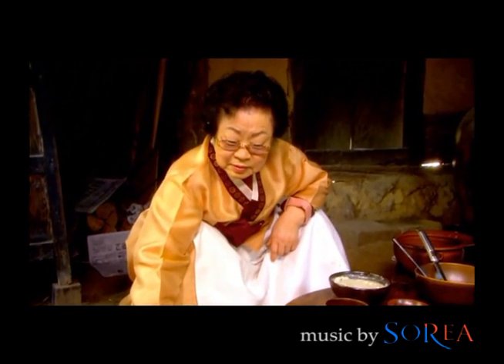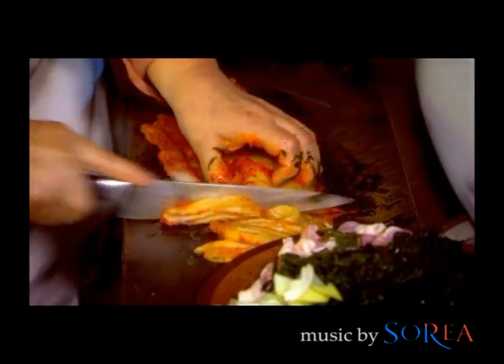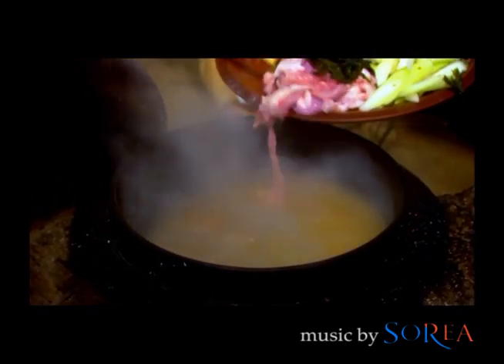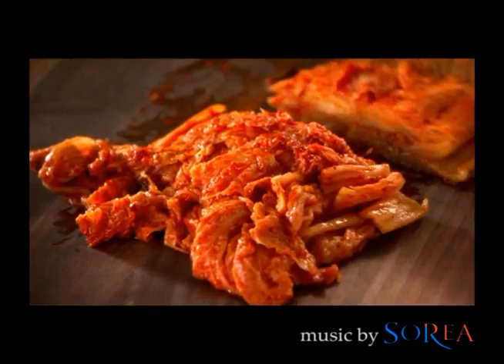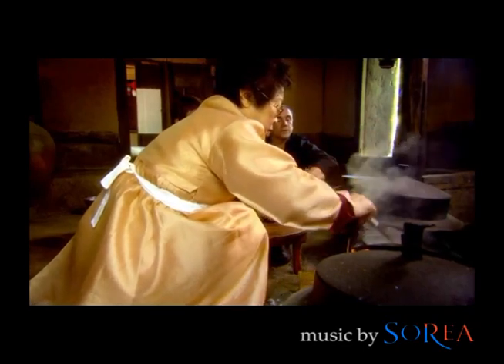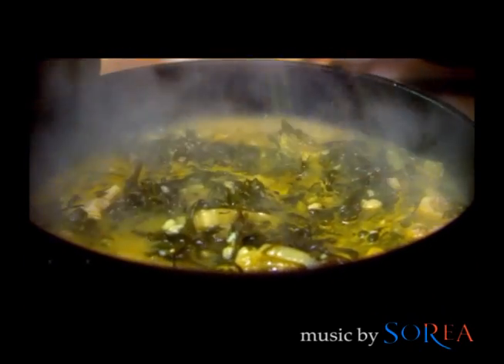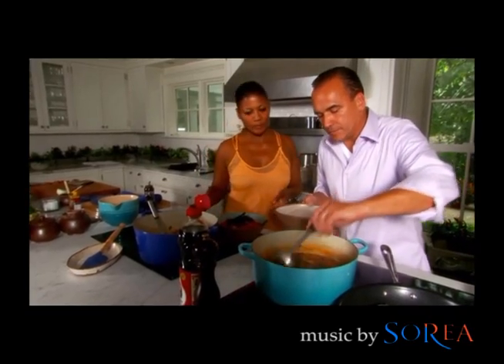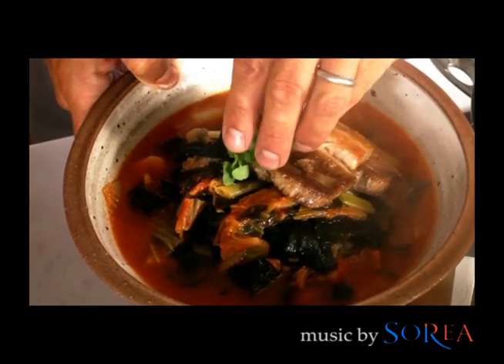[SOREA] PBS Kimchi Chronicles 김치연대기 Preview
[PBS] Kimchi Chronicles 김치연대기 Preview

미국 PBS '김치연대기':한국의 대표 음식 김치를 소개하는 다큐멘터리 프로그램
PBS 'Kimchi Chronicles'